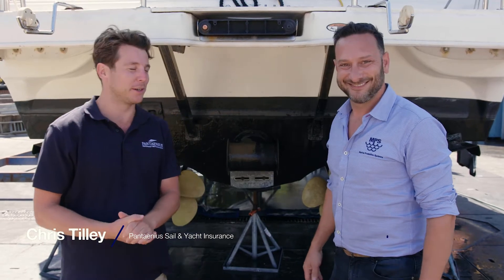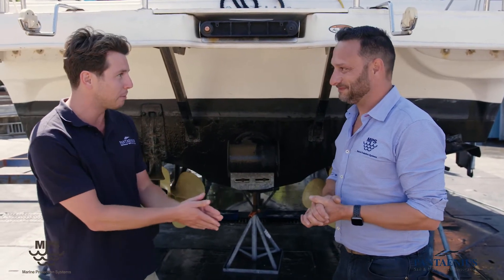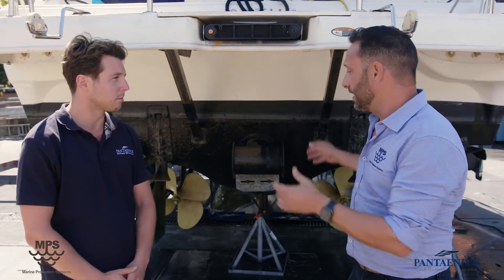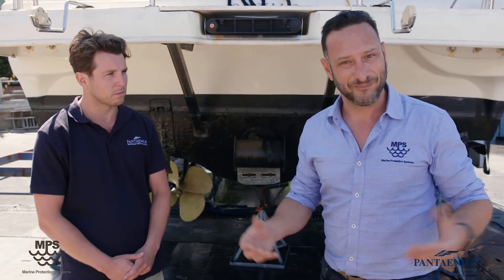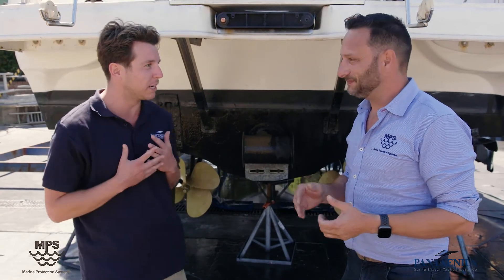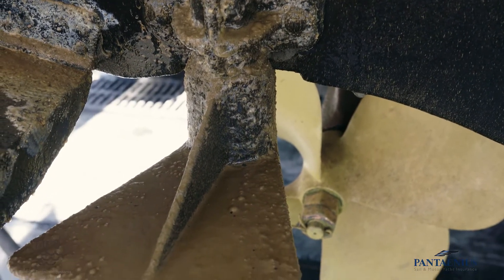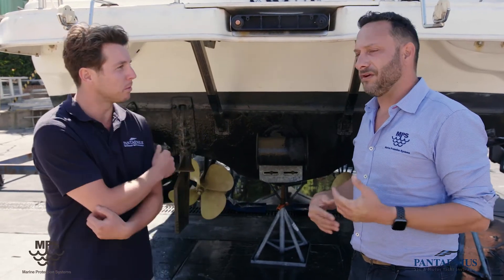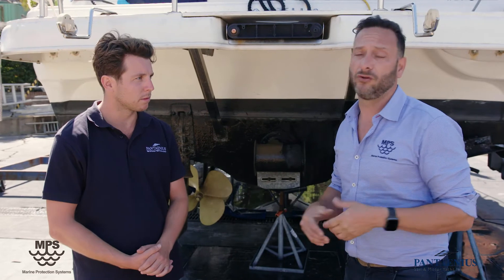Shaft Drives - understanding components and best maintenance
A collabrative video series promoting safe and intelligent boating